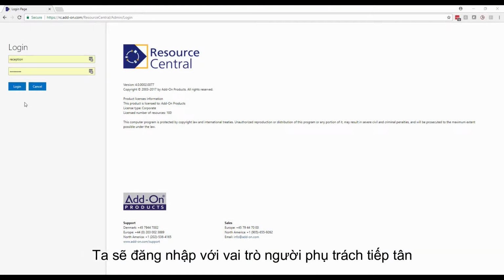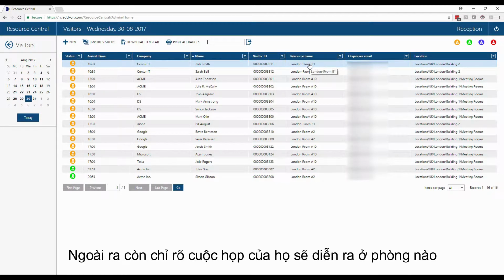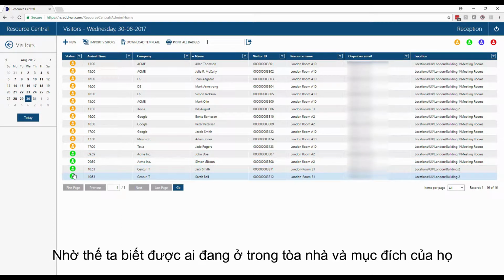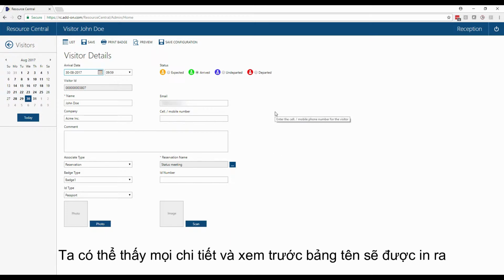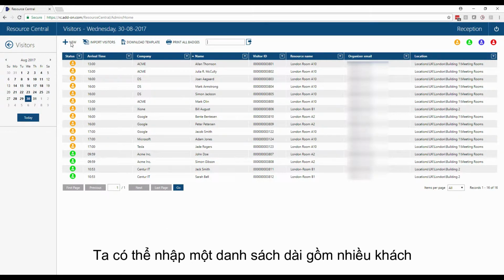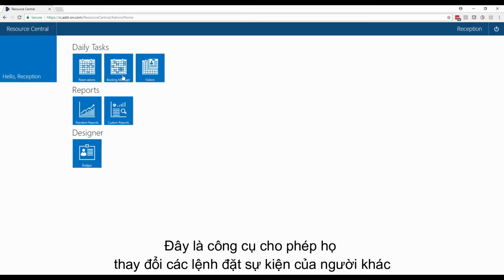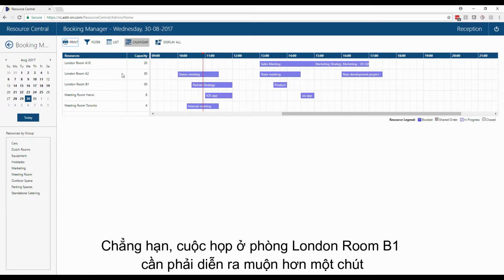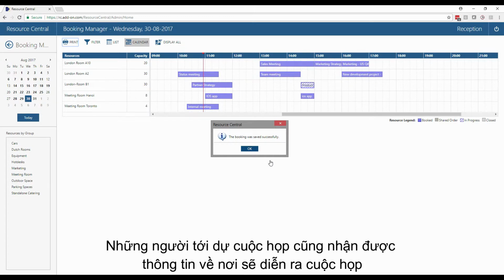Chức năng phục vụ tiếp tân (RC 4 Backend Reception)